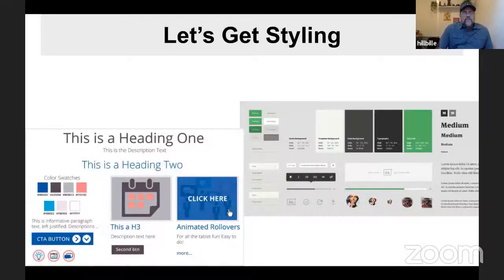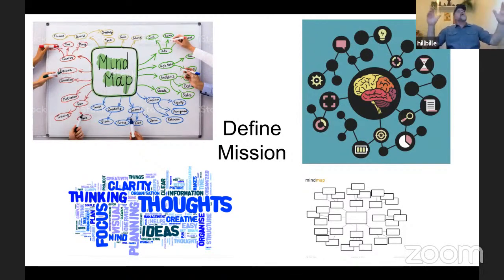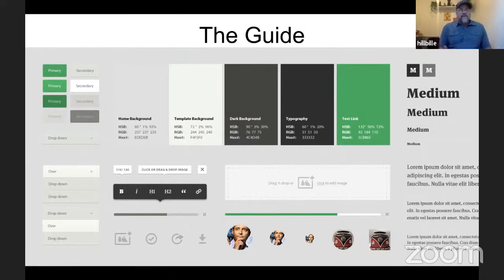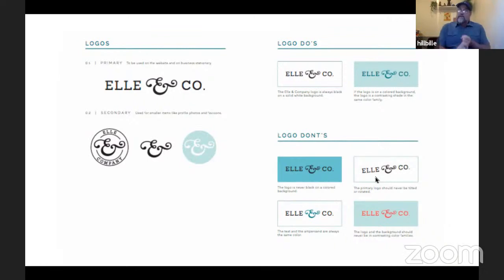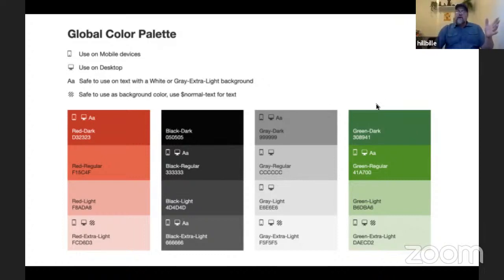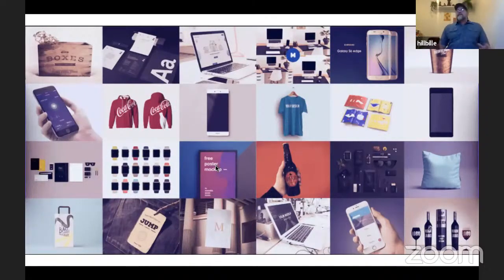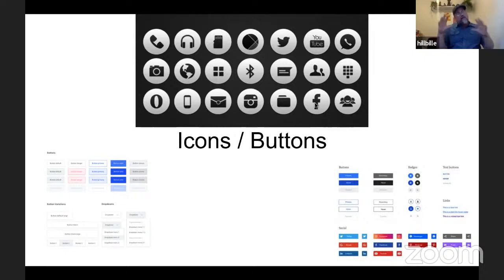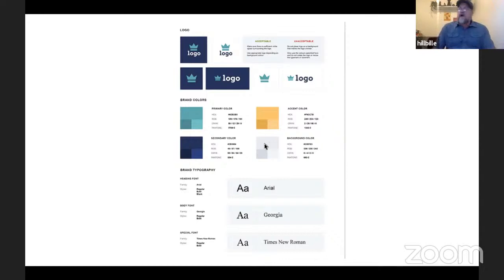Web Development Workshop - Style Guides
Ethan Hunter brings his series of talks to a close this month wrapping things up. Let’s make a style guide. This week we will bring together our previous talks on images, color, typography and the rest. We will go over how to put it all together to make your site and brand cohesive and aesthetically pleasing. Setting the framework to design your site now and in the future. check back here for the zoom invite, or watch the livestream on our FB and YT channels.